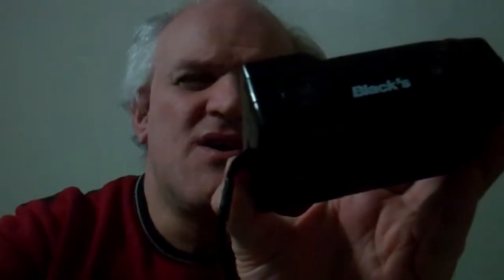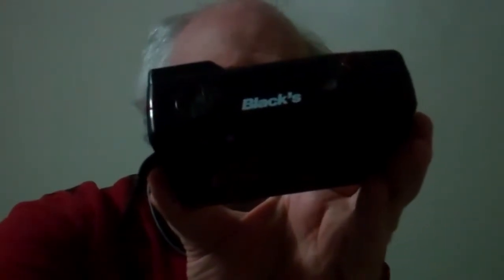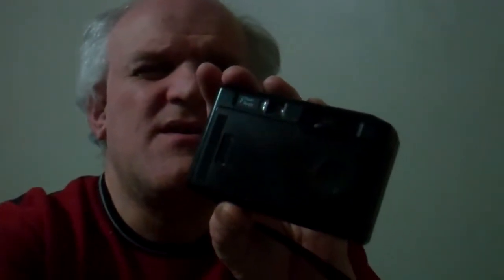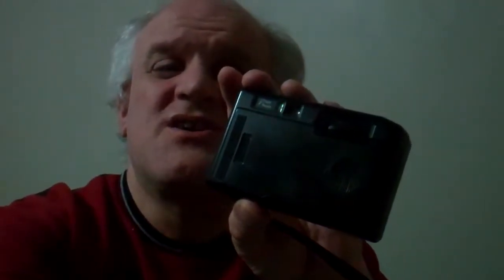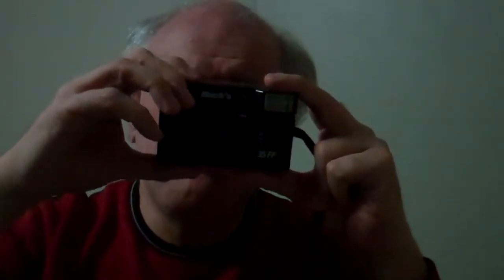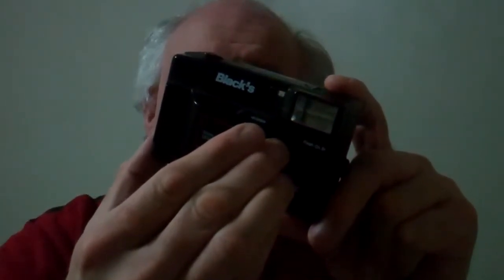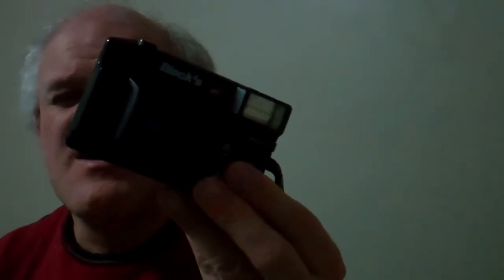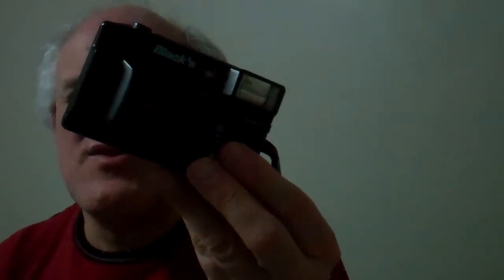My very first Camera I bought in May of 1988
My very first film camera I bought from Black's Photography in Brantford Ontario, which started my picture taking hobby.  I used this until I got my digital camera, a Canon Powershot A100 in 2001.  I still have all the pictures I took in verious photo albums.  I try to show a few of the first ones from my first photo album, although they may or may not be easy to see or make out.